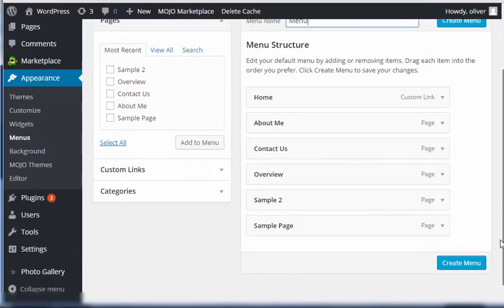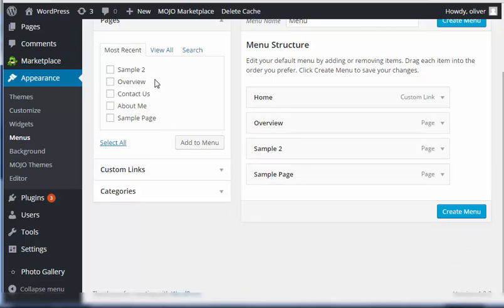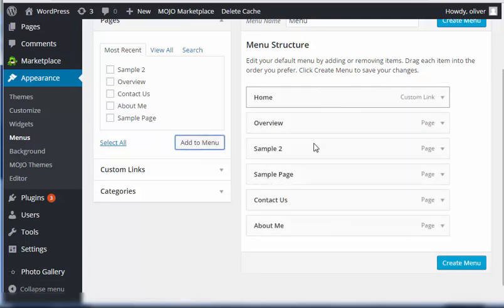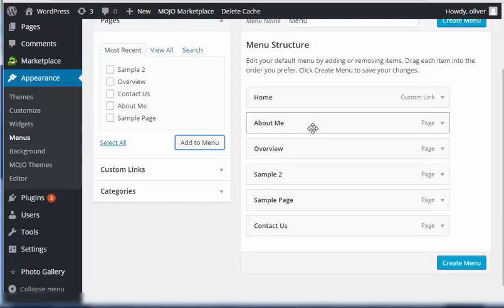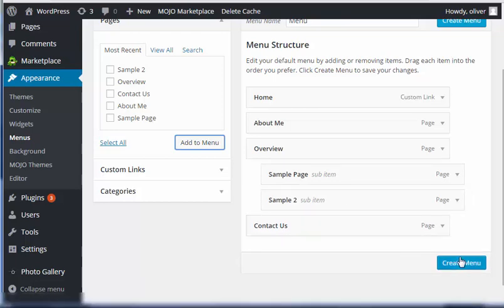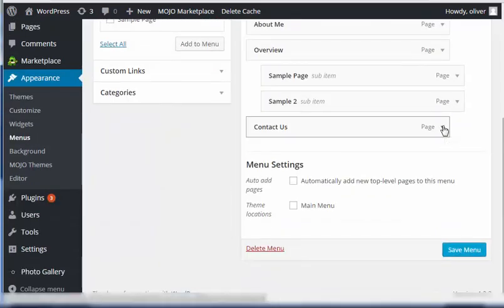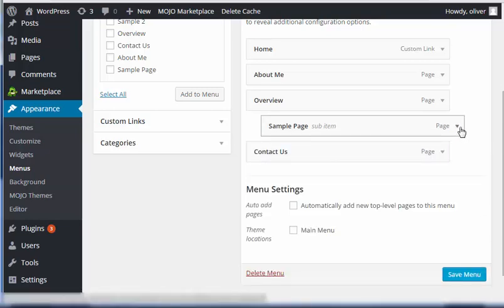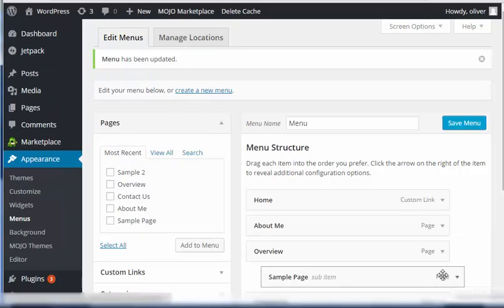22 Custom Menu